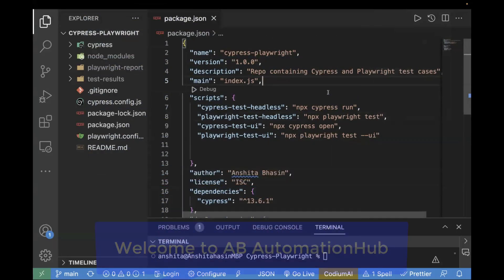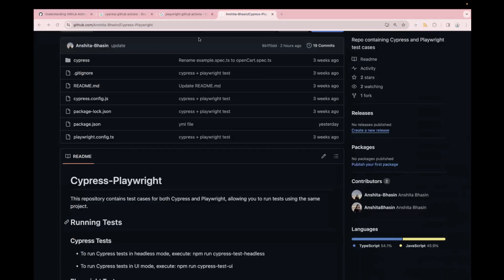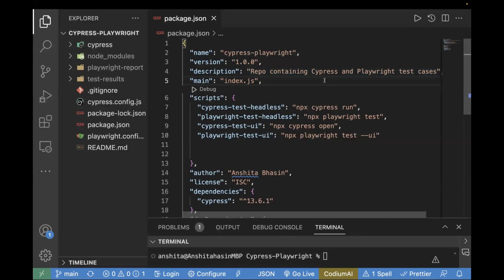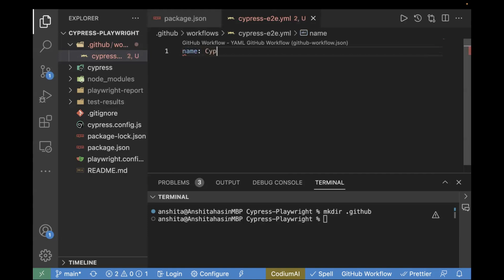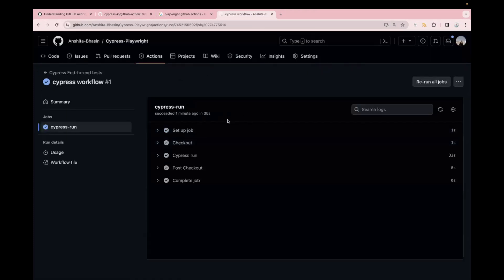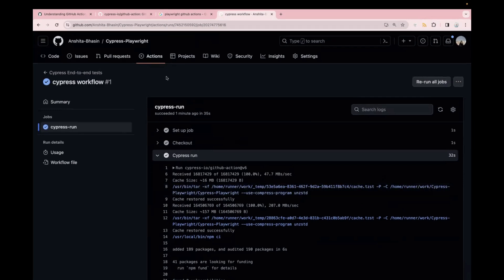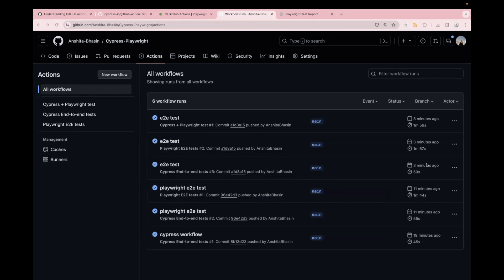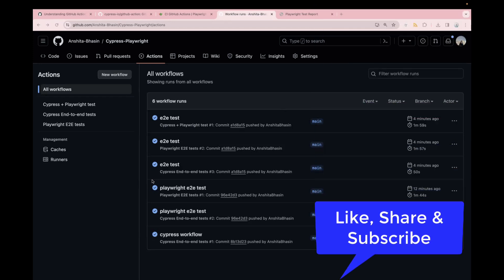Cypress+ Playwright || Executing Cypress and Playwright Test Cases in CI/CD with GitHub Actions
In this video, I have explained the smooth execution of Cypress and Playwright in CI/CD using GitHub Actions. The associated GitHub repository with the code is accessible

I've explained the following scenarios:

(1) Explanation of GitHub Actions.
(2) Detailed discussion on the components of GitHub Actions.
(3) Executing Cypress tests in CI/CD using GitHub Actions, including a summary from Cypress.
(4) Performing Playwright tests in CI/CD using GitHub Actions and attaching the report to the workflow.
(5) Running Cypress and Playwright tests concurrently from the same workflow file.
Follow along for comprehensive insights into testing with @Cypressio and  @Playwrightdev